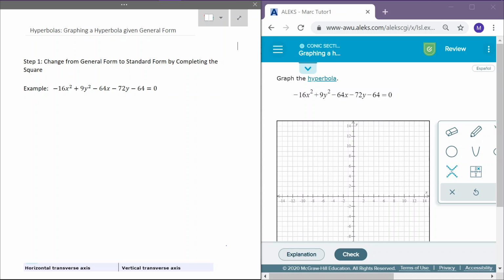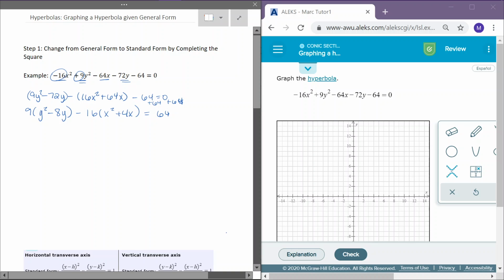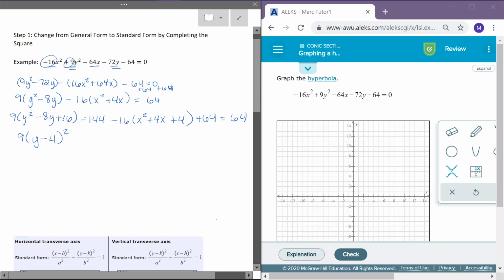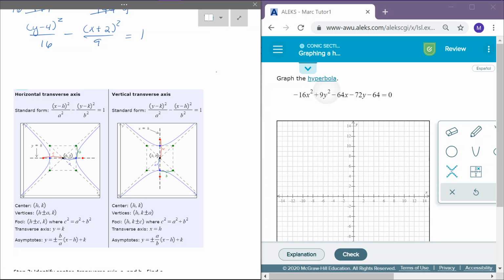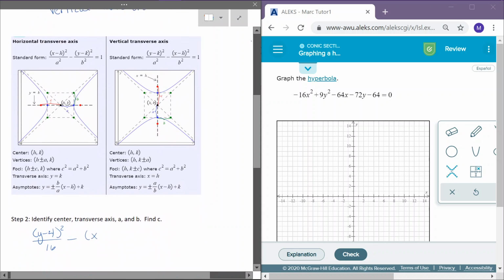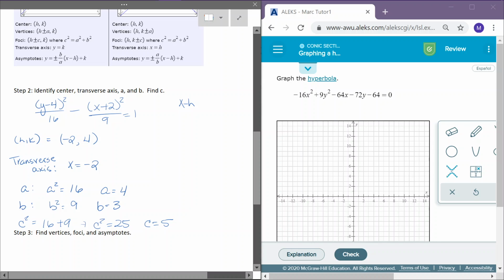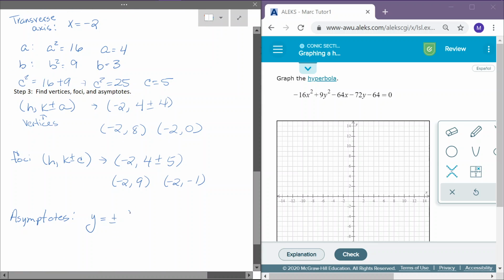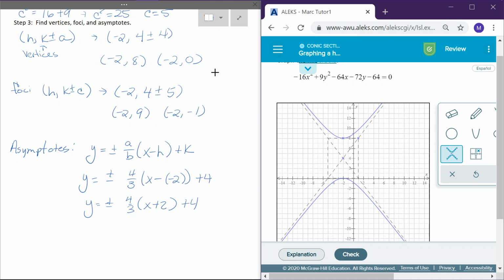Hyperbolas- Graphing 002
Graphing a hyperbola when given an equation in General Form